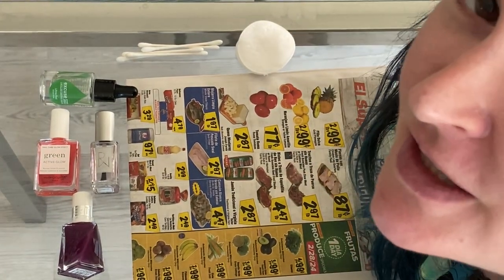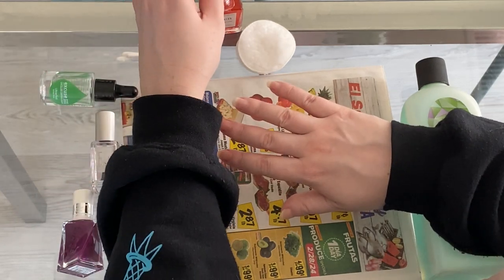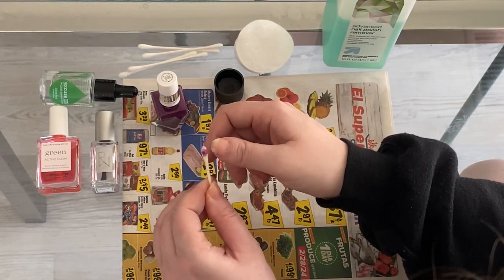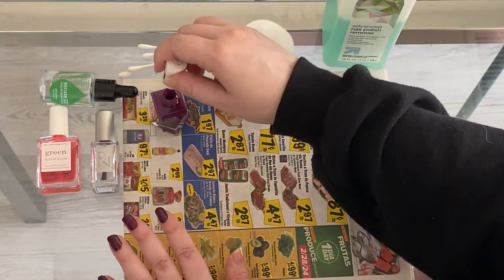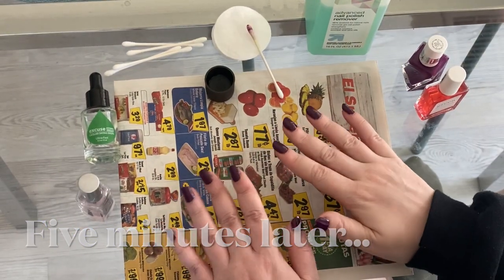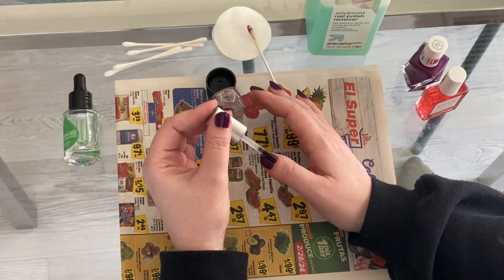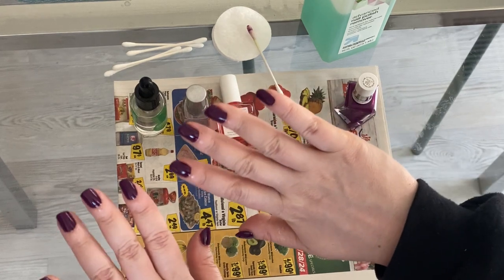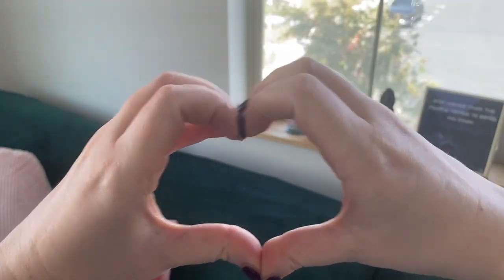How to Paint Your Nails at Home and 2 Week Wear Test with Rooted Woman, Essie, Manucurist Paris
This is how I paint my nails at home to make it look like I got them done at a salon. These are tips and tricks I’ve learned painting my nails for the last 17 years. Thanks for hanging out with me and I hope this is helpful! Let me know if you have any questions or suggestions 💜🤗🎊

Items used:
 Rooted Woman, @ManucuristParis   and  @essieUSA
essie paisley the way
roo
quick dry drops
nail polish remover
cotton rounds